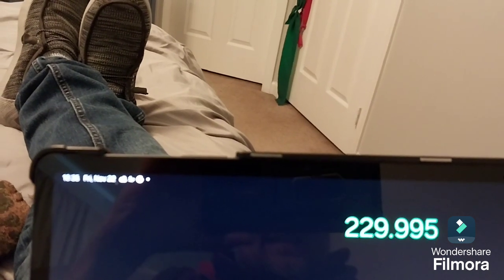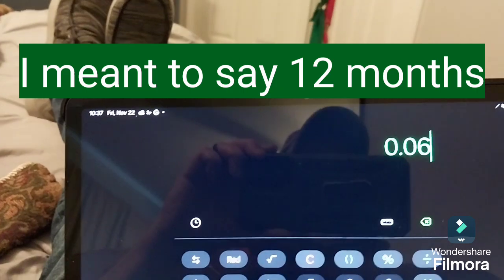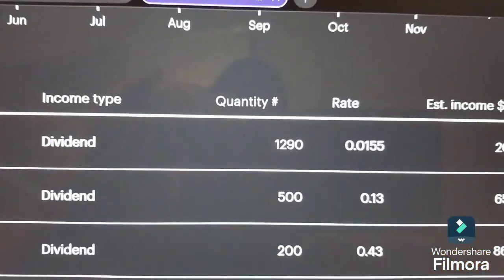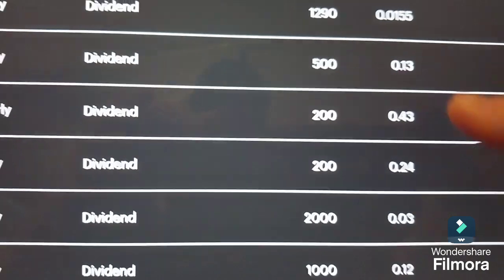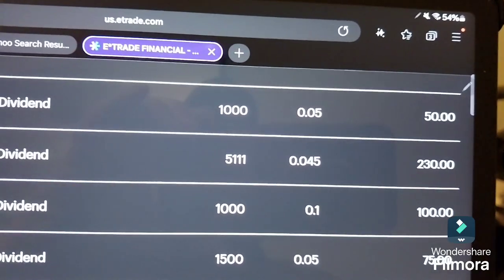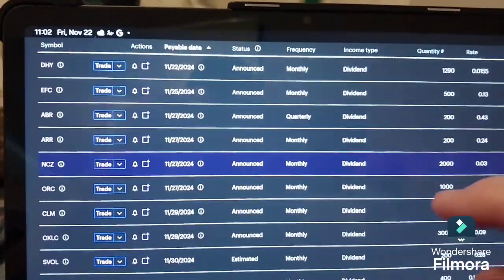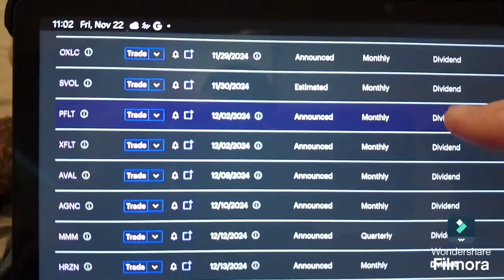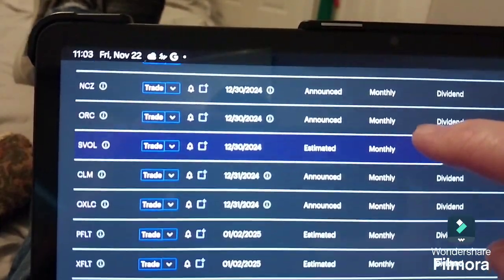Free Money (Dividend rounding)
Using basic math skills of rounding up numbers applied to fractional dividend paying stocks.

The content used in this video is intended for educational and information purposes only.

Always do your own research and invest at your own risk.

I am not a financial advisor or licensed professional.
am not responsible for any financial losses or gains.